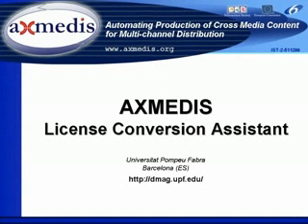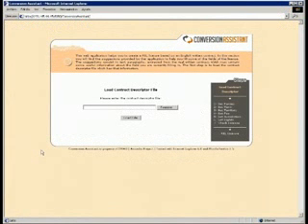AXMEDIS License Conversion Assistant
This video provides a demonstration of the conversion assistant in AXMEDIS.